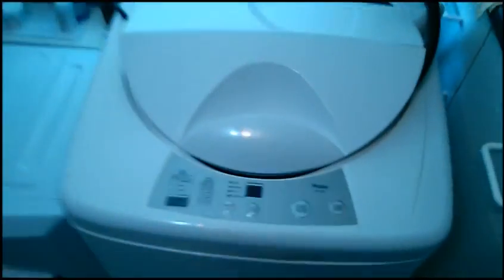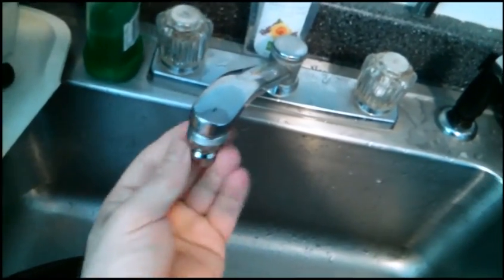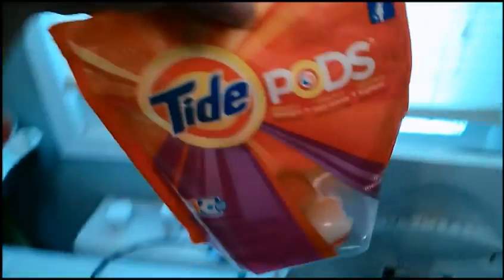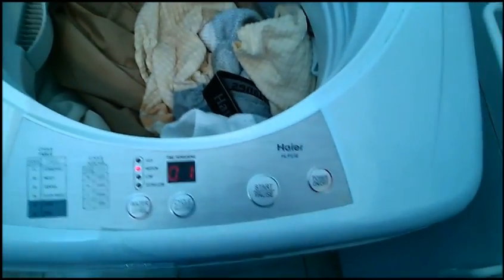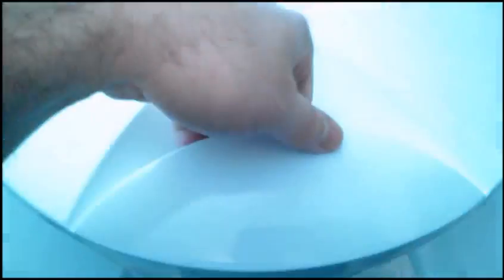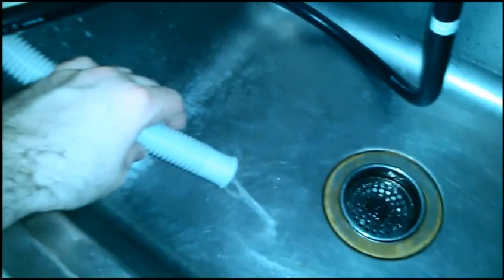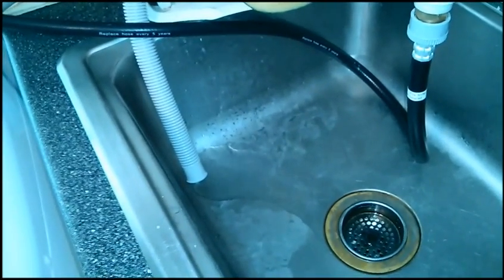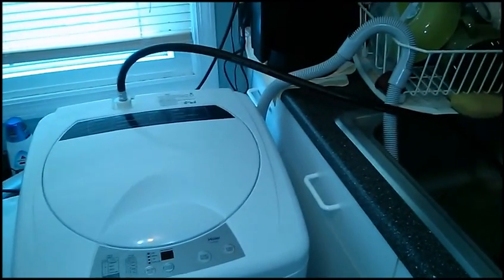Haier HLP23E Portable Washing Machine Overview/Review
Shot using a phone.  Sorry.  I've had this washer for about a year now, and love it.
It will hopefully be a useful video for anyone considering this for their apartment.
I use this with the Avanti 110w portable dryer.  Both can be found on Amazon and eBay.
Sorry for the borders.  I shot this during lunch break and Microsoft knows how to not make things straightforward, Movie Maker opted to screw up the format of a normal 720p video.